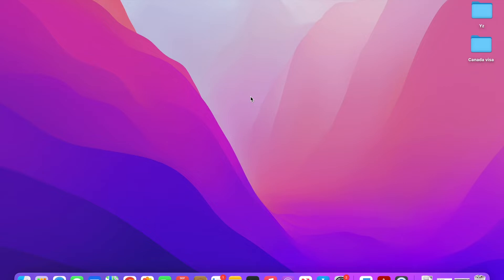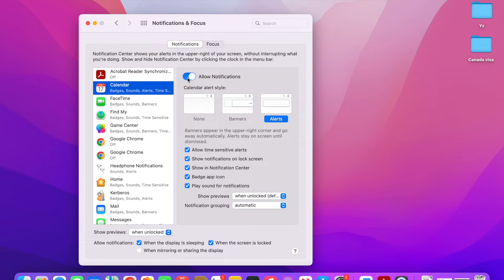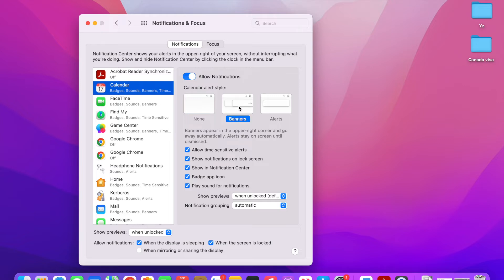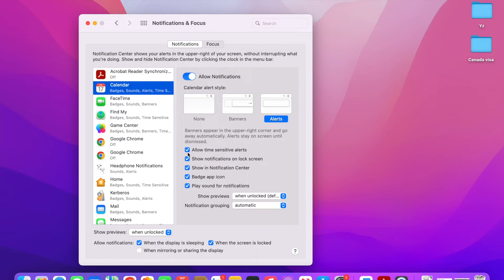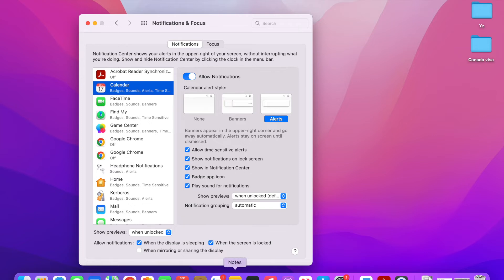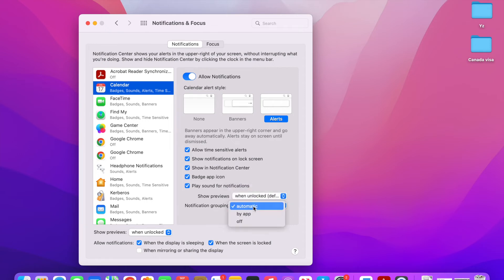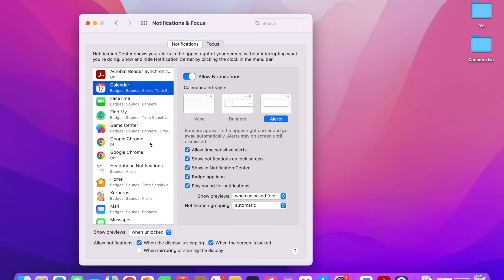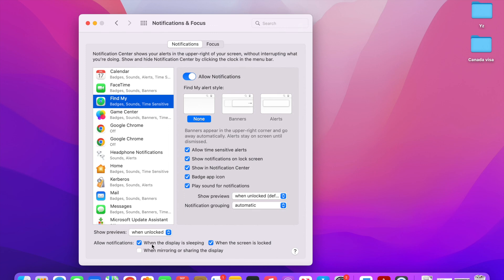Mac Notification Settings Explained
Use the Mac Notification Settings to increase your productivity and efficiency. Through this easy tutorial, learn how to control notification settings in your Mac via the notifications centre in system preferences. You can also customize the notification setting for each individual app depending upon the priority of the app for you. Set up the notification style (None, banner or alert), whether to show notifications on Lock Screen, notification centre, App icon and so on. You can enable or disable the notifications for each app.

You can even choose the notification sound setting for your apps on your Mac. Lastly, you can also set up how you want the notifications to be grouped, and wifi you want the preview of the notification or not, depending upon whether you use your Mac in a public or private setting.